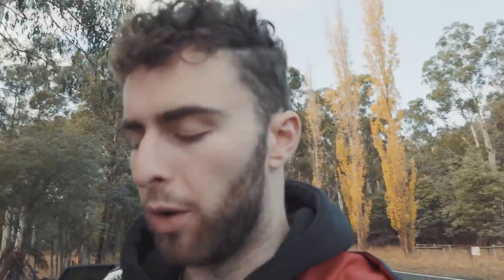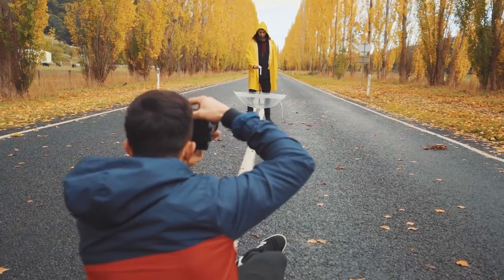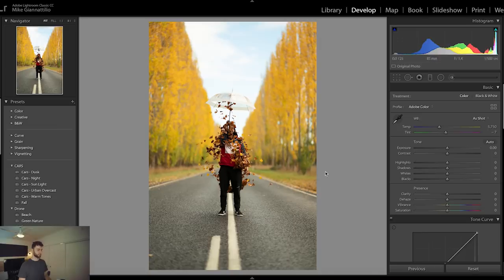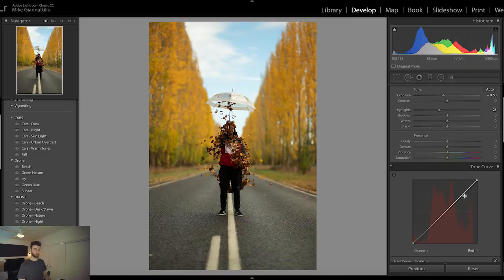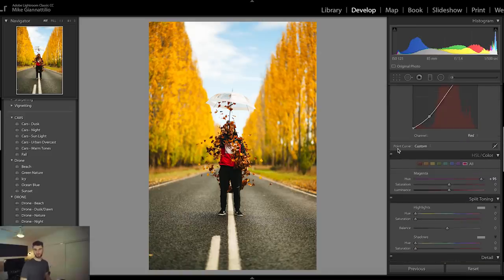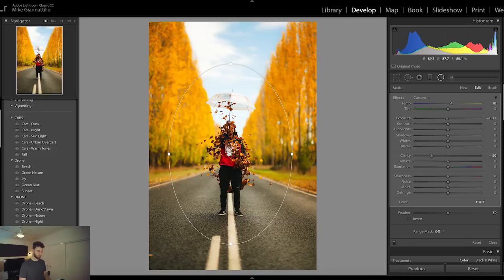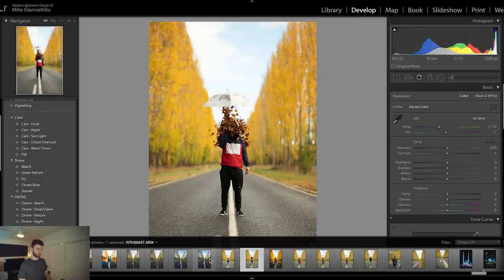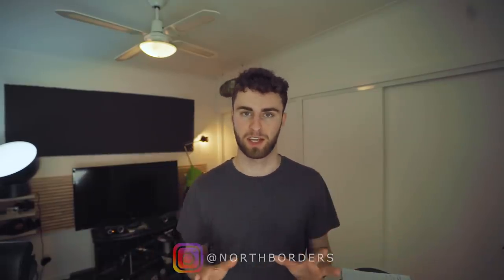AUTUMN PHOTOGRAPHY - Photoshoot + Editing Tutorial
G'day! Today I went out to a small town called Marysville, a country town 2 hours away from the Melbourne's city, to take some photos of a very underrated location.

Camera Gear:
Sony a7riii
Sony 16-35 f/2.8GM

Lighting:
Godox SL-60W